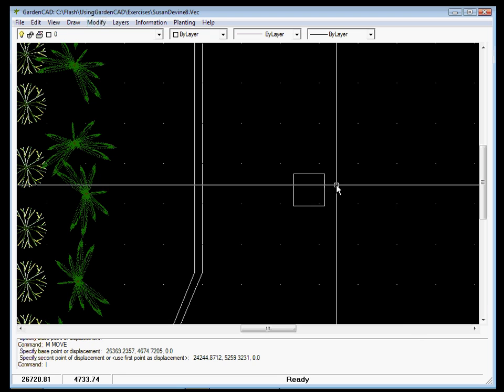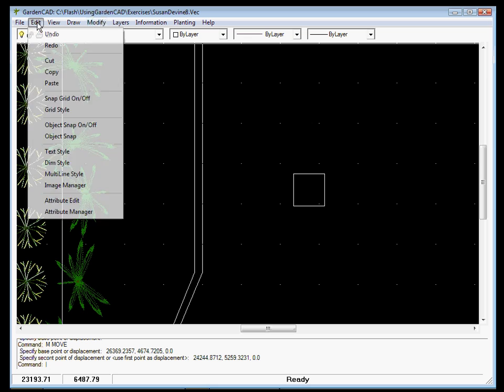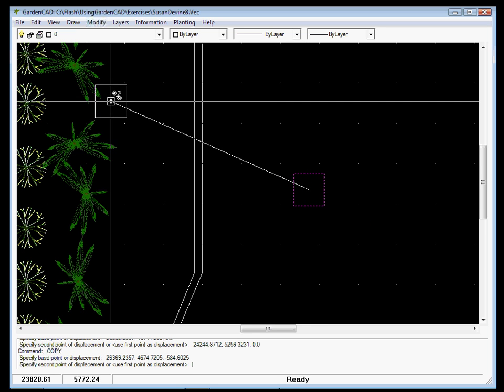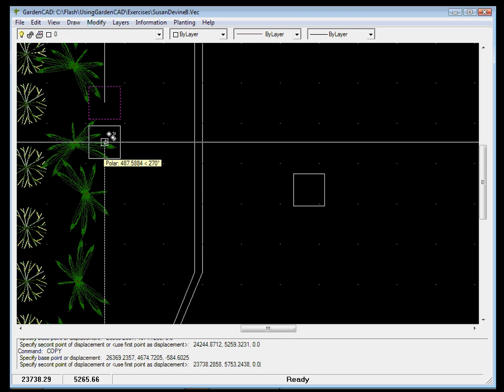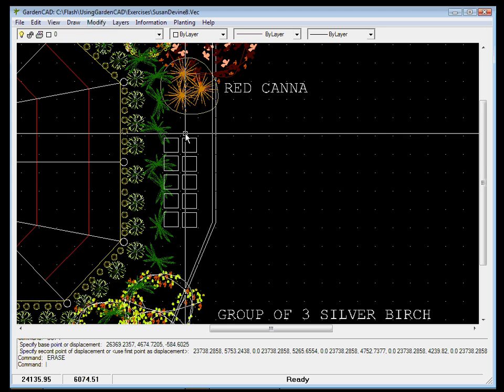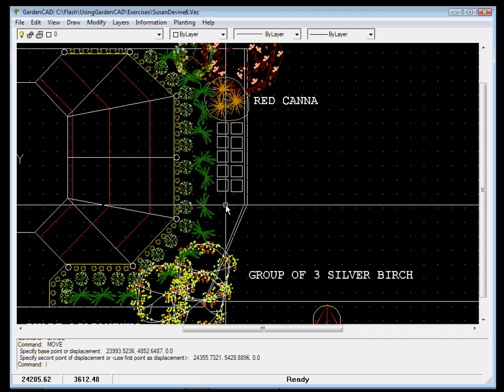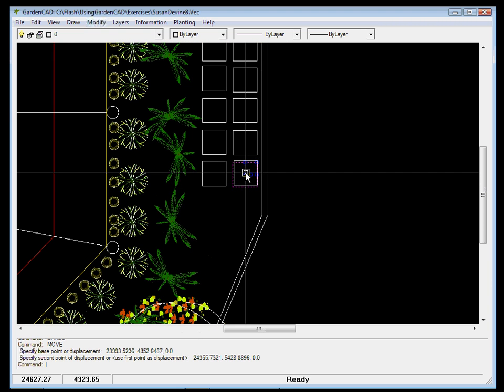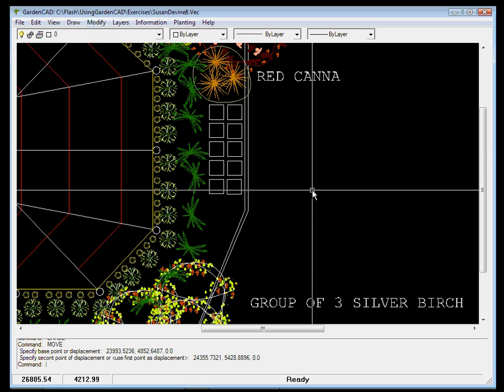Using the rectangle command in concert with the GRID command in gardenCAD